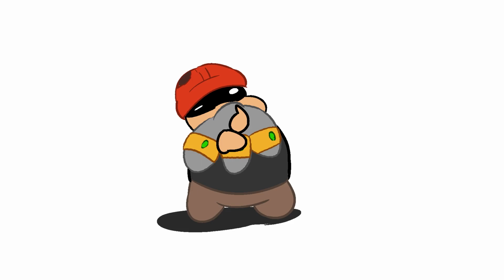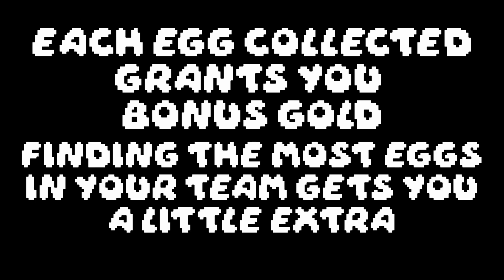DRG Seasonal ReEvented - Easter Event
The Seasonal Events of DRG (i.e. holidays and special events) are, in my opinion, very lackluster on the gameplay side. This series' purpose is to showcase ideas that I believe would enhance the experience, the spectacle and the memorability of these brief romps.

General rules I try to stick to when coming up with these:
-The gimmick should involve mechanics mostly already present in the game
-The main gimmick should be opt-in and not forced upon every mission
-We will assume that usual double performance points will be awarded for any mission completion, and not just the ones that play into the gimmick of the event.
-Events should be unique and related to the holiday in question

You are very much welcome to leave your own suggestions in the comments. Feel free to abide by the same set of rules as I do.